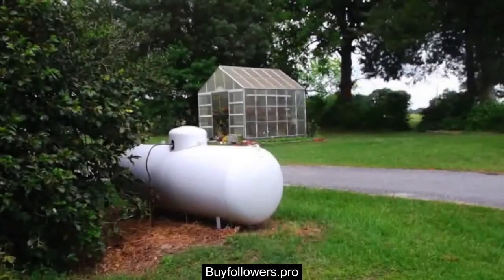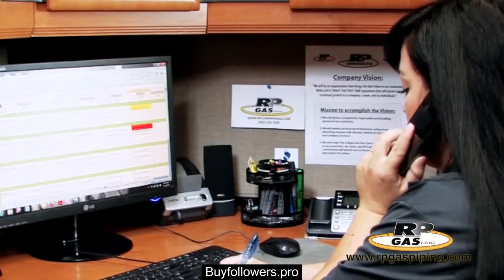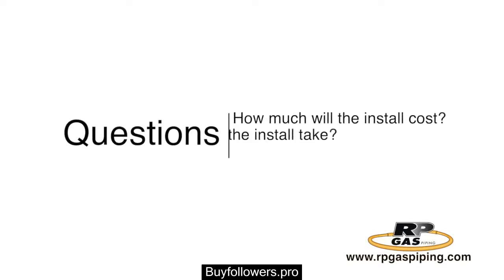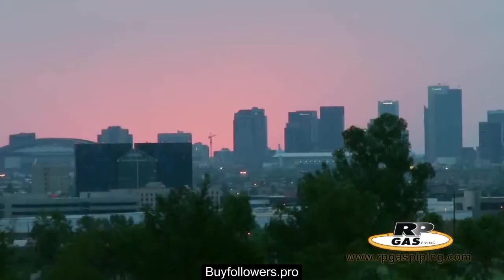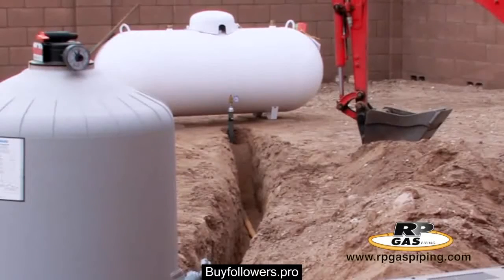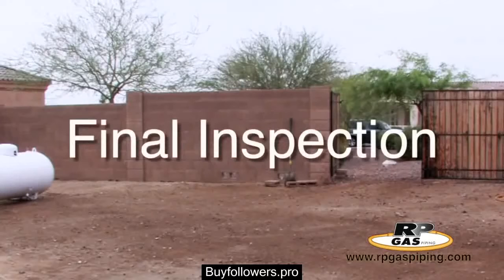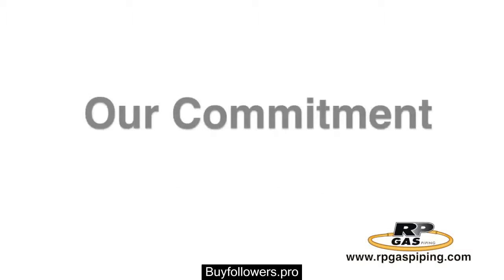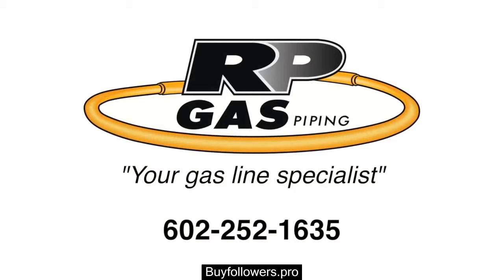RP Gas Piping: Residential Gas Line Installation Process Video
RP Gas Piping: Gas line installation process video to help you know what to expect when we install your new natural gas or propane line to your home or business.